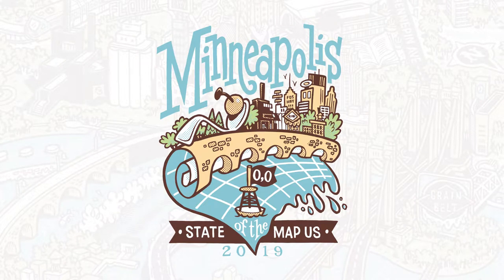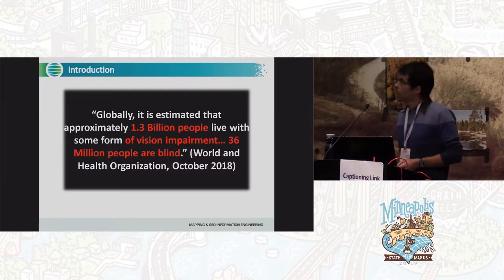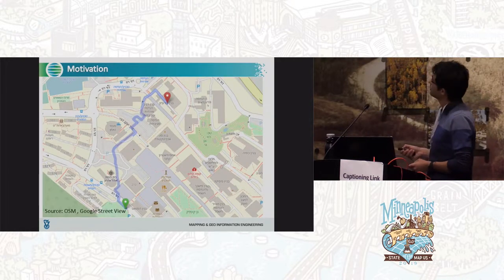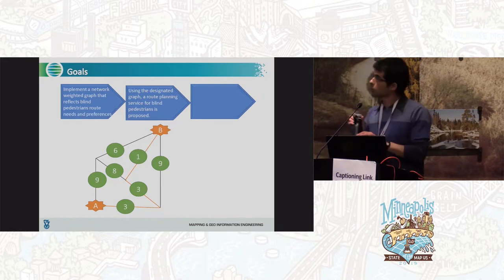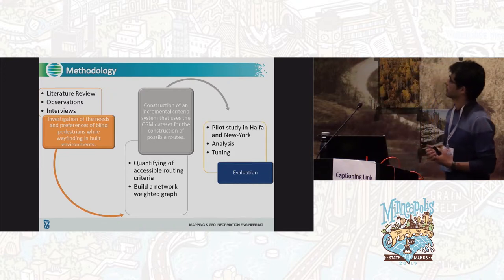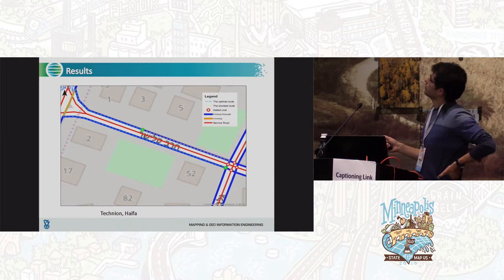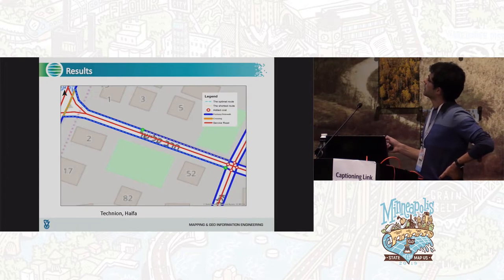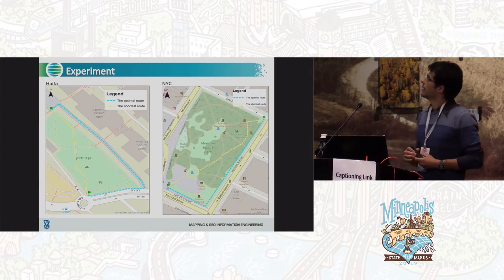Route Planning for Blind Pedestrians using OpenStreetMap - Achituv Cohen